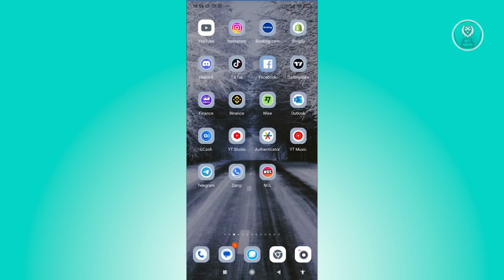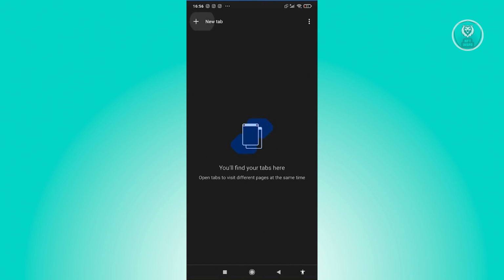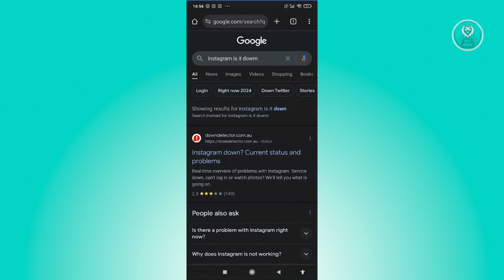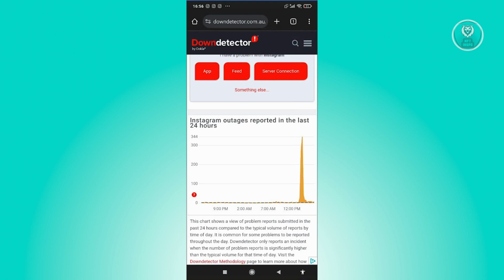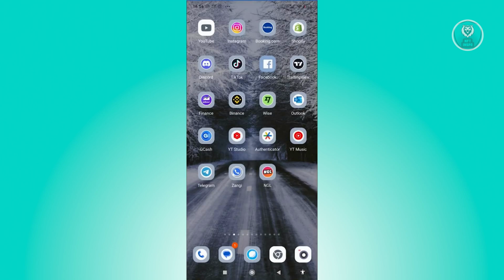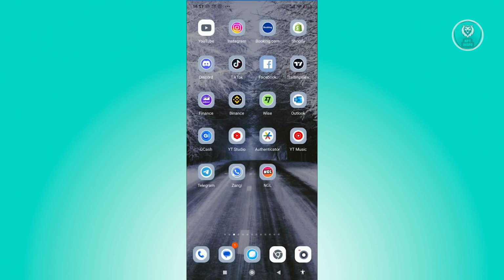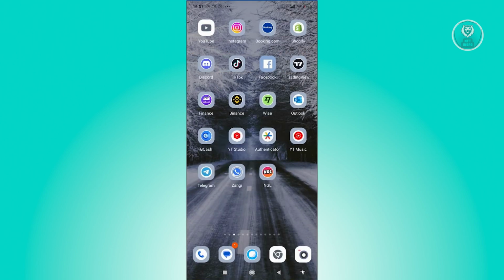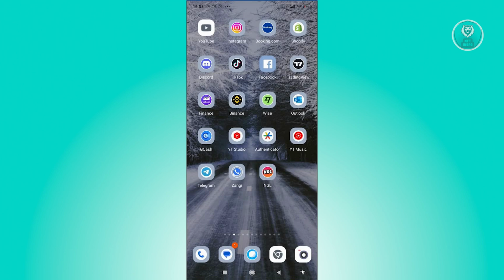How To Fix Instagram Sign Up Button Not Working (2025)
If you want to be able to fix Instagram sign up button not working then this video will be perfect for you!